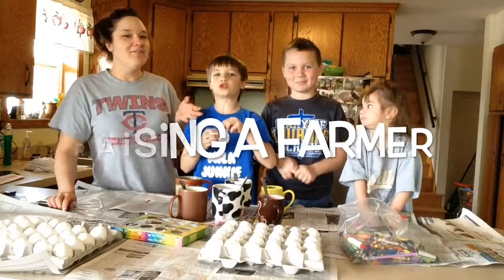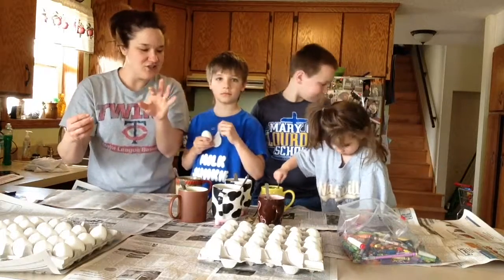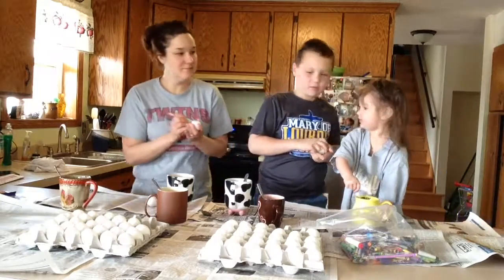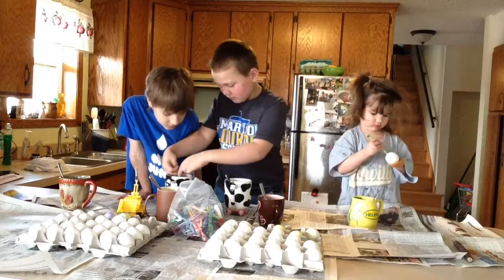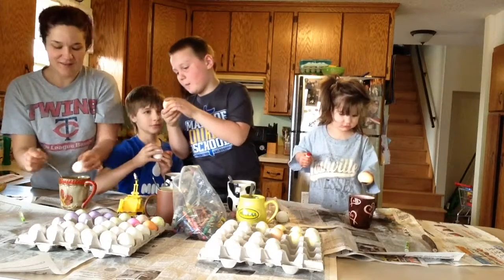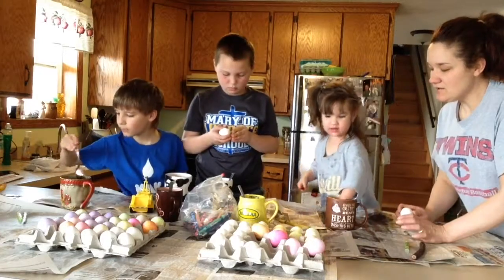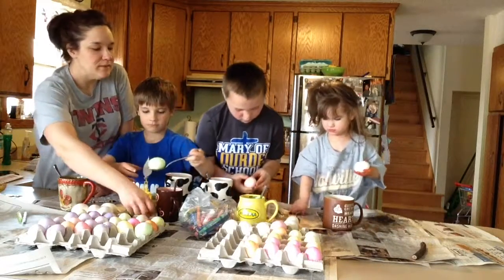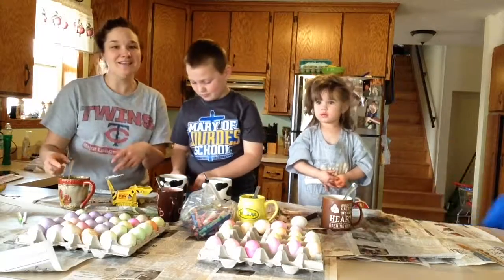How to Color Easter Eggs 2017~Raising a Farmer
Coloring Easter Eggs. We color Easter eggs old school. Crayons and rubber bands, but I couldn't find any rubber bands so just crayons. Everett's friend stopped by and joined us. No dye was knocked over so I call that a big win! (There was a year that happened) We just color Easter eggs, there are some "hacks" out there but I think it just complicates it. Wrapping eggs in silk who has time for that? Yeah maybe if we were in the world series of egg coloring! No not here, we eat as we color and almost 2 dozen have been eating within hours of coloring. Have you seen the knew fade, Cracking the egg before you color it? Really? We have been trying so hard not to crack them and get dye on the egg! Hands can be washed so just get coloring! Happy Easter!!

You can follow along Brenda's Blog were Brenda writes about life on a dairy farm.  Also on FB and Instagram, Twitter @Brenda2Rudolph

Brenda and Nathan dairy farm in Minnesota with their two children with them every step of the way.

Raising two 6th Generation farmers, alot of work but always room for laughter.